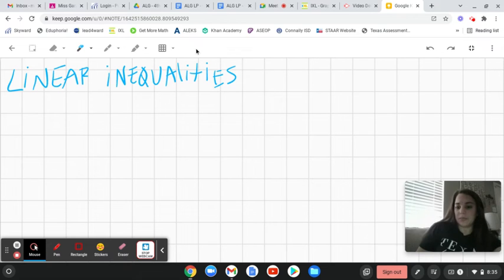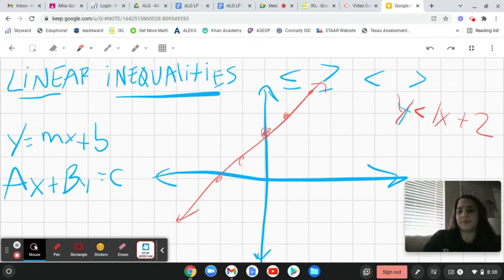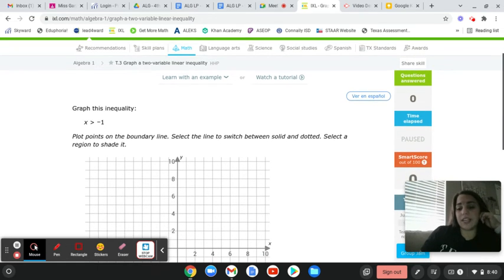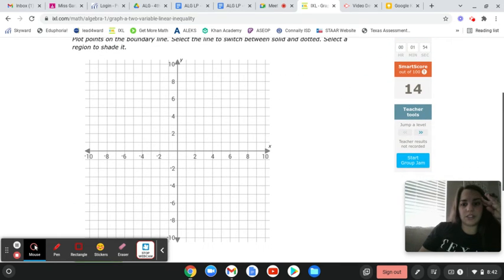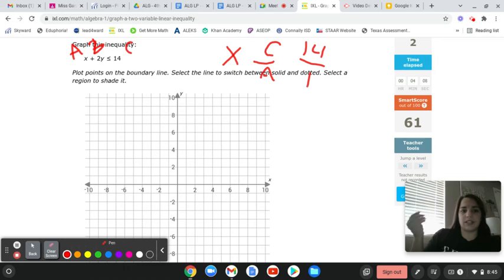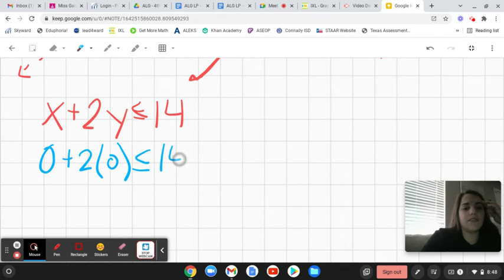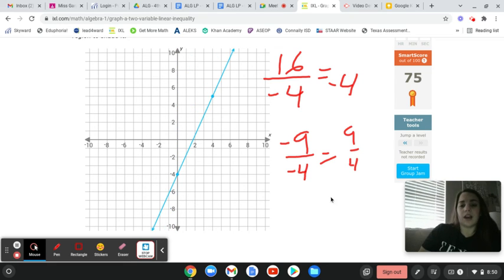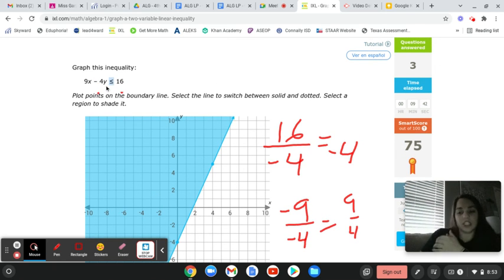VIRTUAL - Algebra 1 1/18/22 assignment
Miss Garza uses IXL to explain how to graph linear inequalities